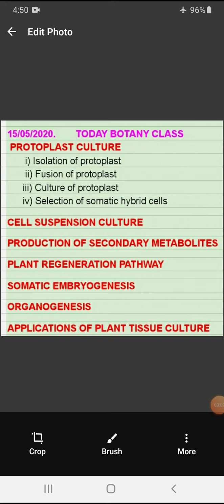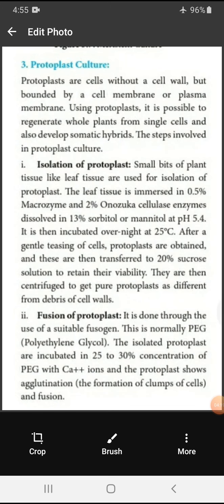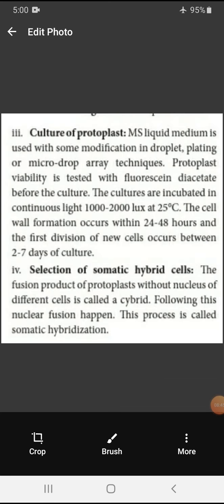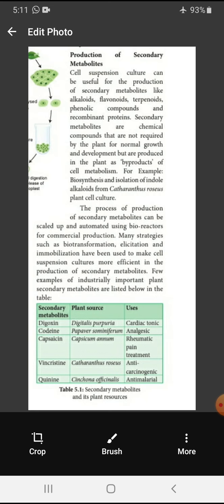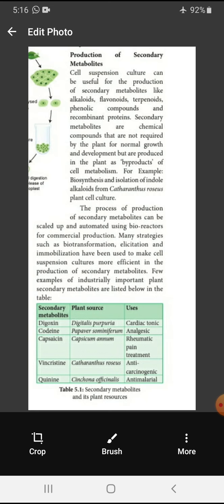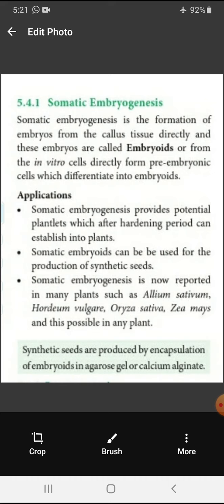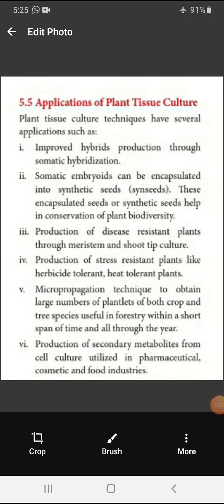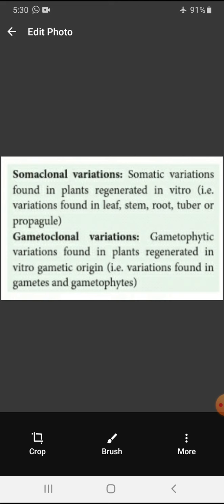ADHARSH VIDHYALAYA +2 BOTANY CLASS DAY 3 LE - 5 PLANT TISSUE CULTURE. SAKKANAN